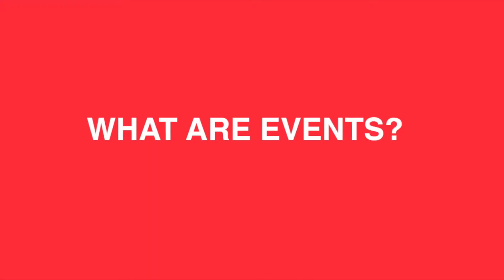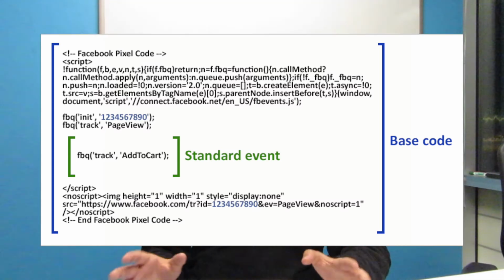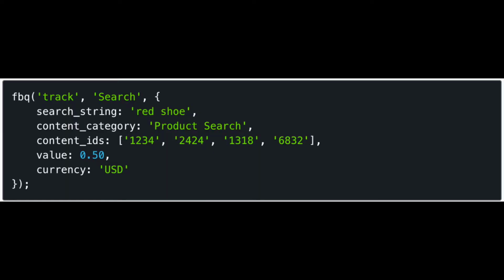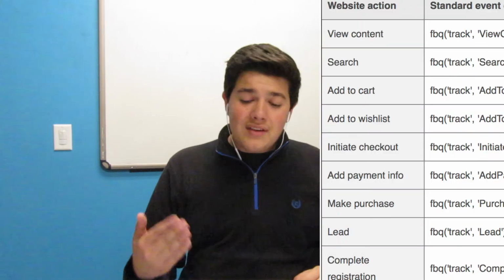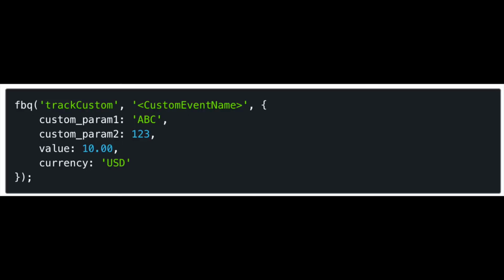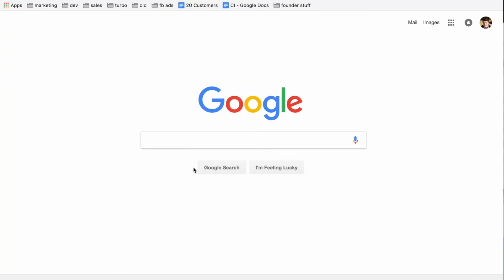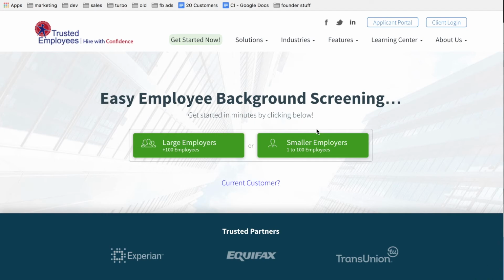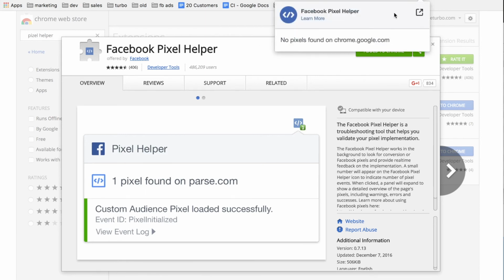Facebook Pixel Event Code Explained (Standard vs Custom Events) | TurboTV #4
The difference between standard and custom facebook pixel events.

Apologize if this was low(er) quality, I was sick when filming/editing :p